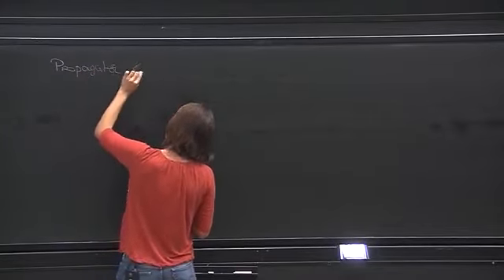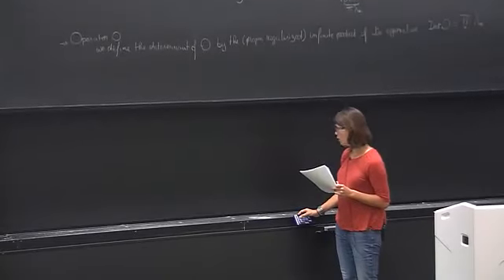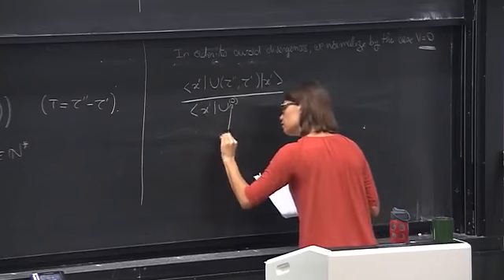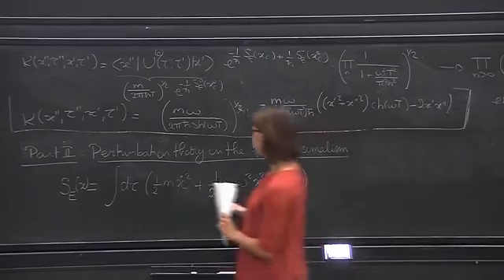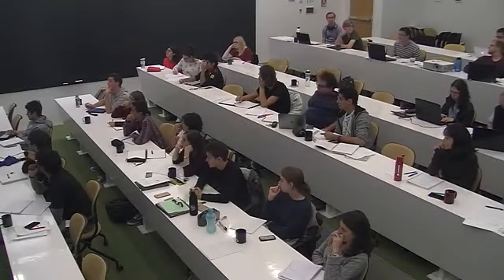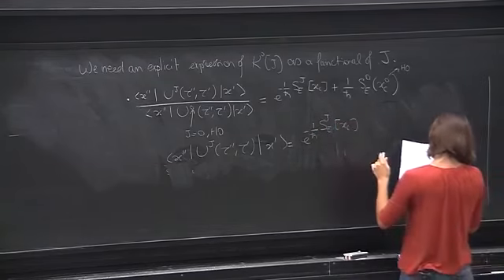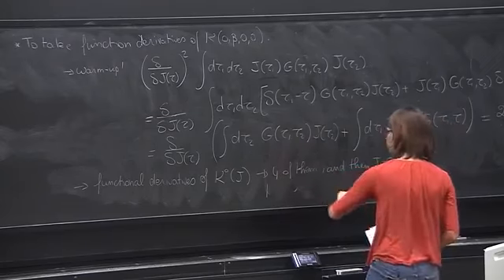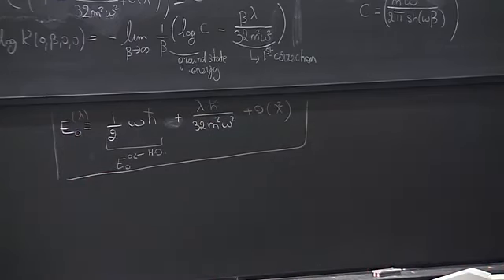Lecture 5 ¦ Quantum Theory by Maite Dupuis